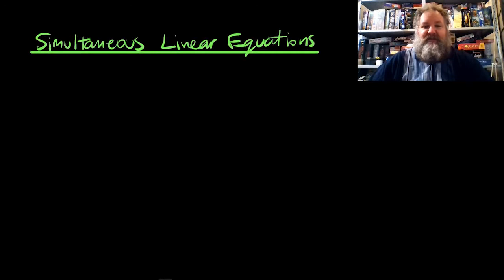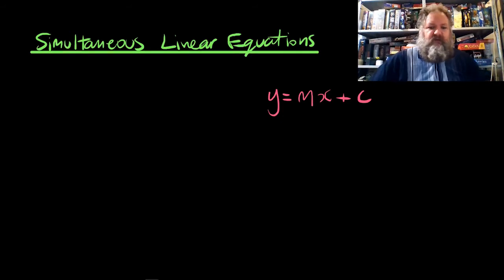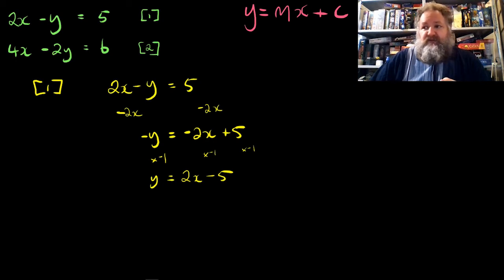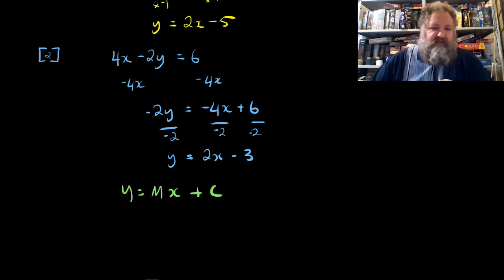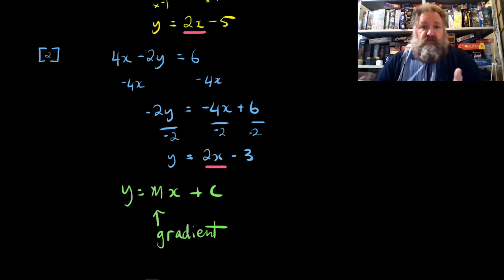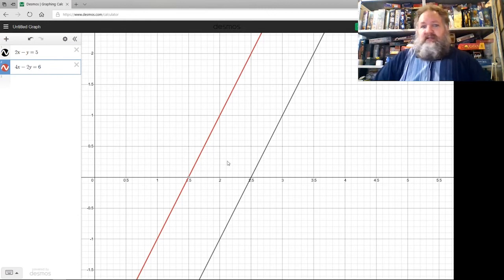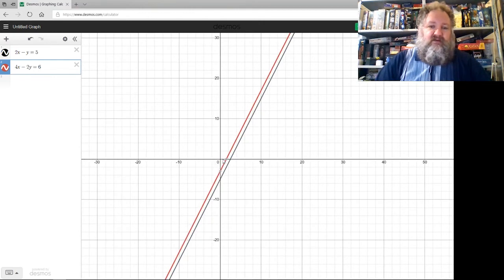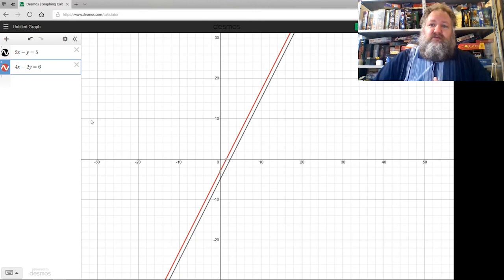4.6 - Simultaneous Linear Equations: Parallel Lines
The one where I talk about simultaneous linear equations that have the same gradient (parallel lines).